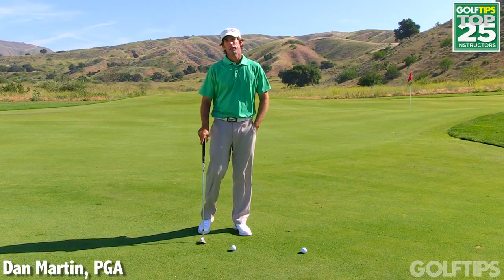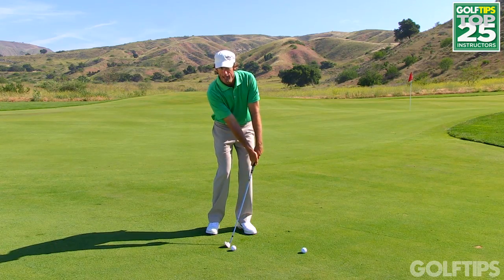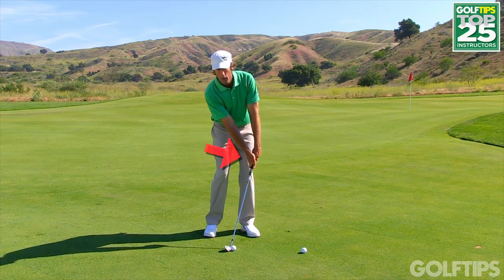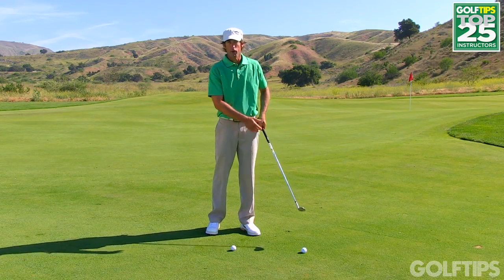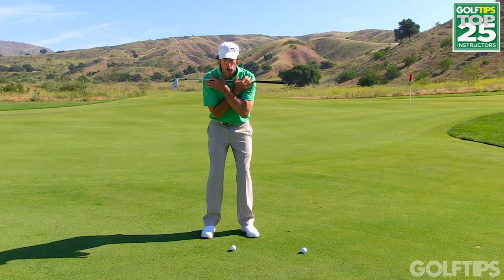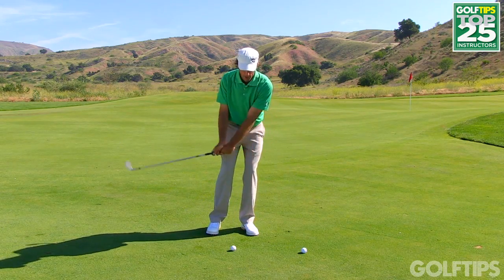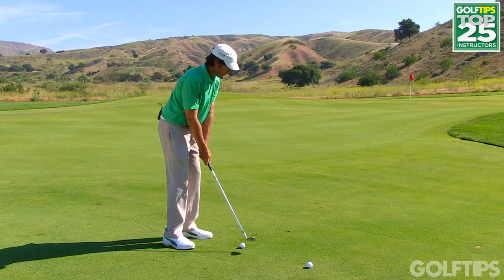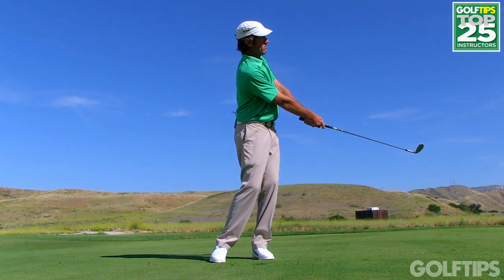Level Shoulder Chips Martin 2012